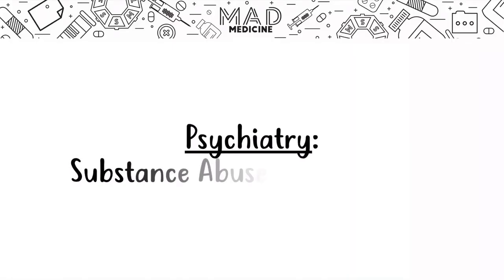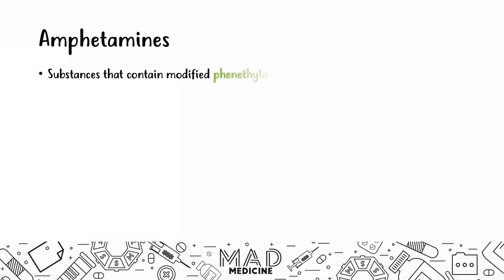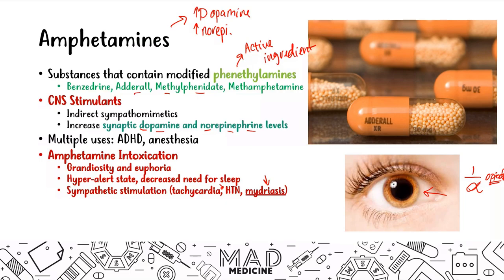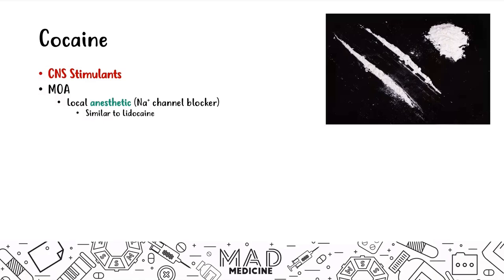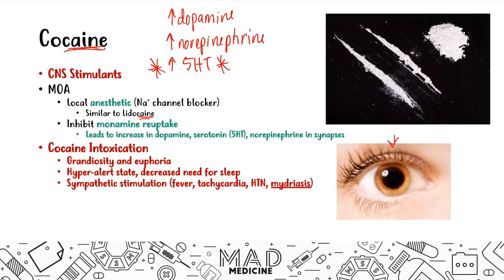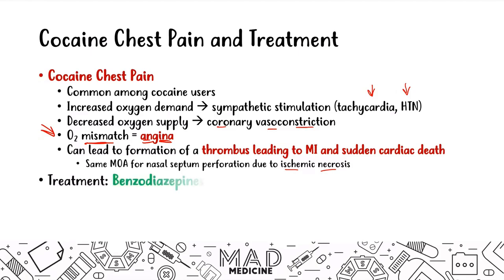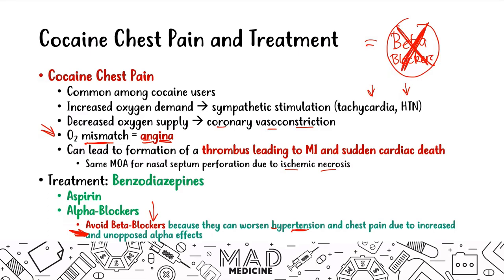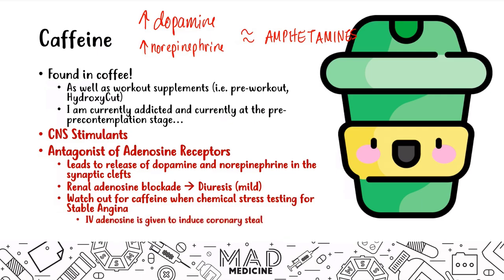Stimulant Abuse (Psychiatry) (Pharmacology) - USMLE Step 1